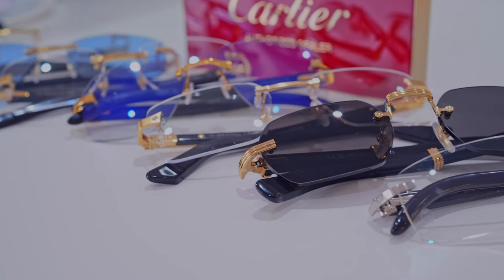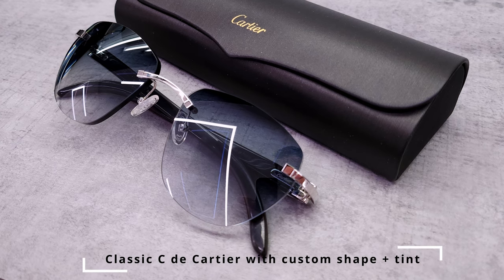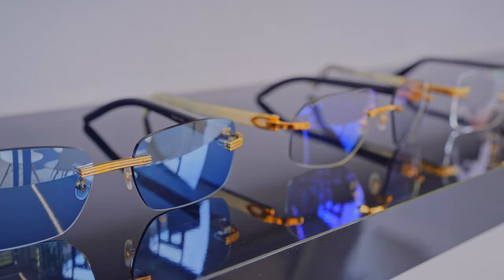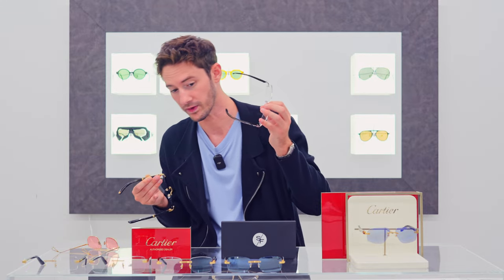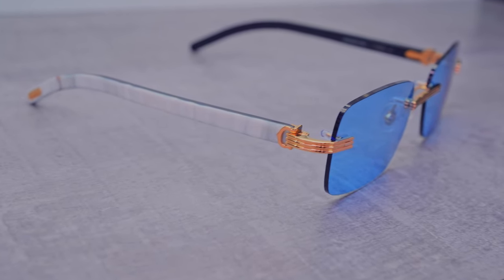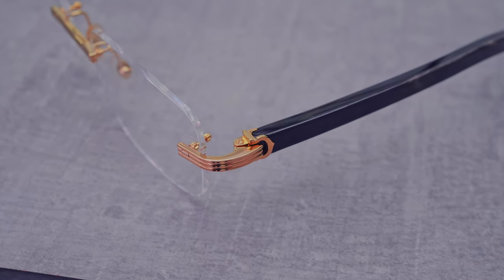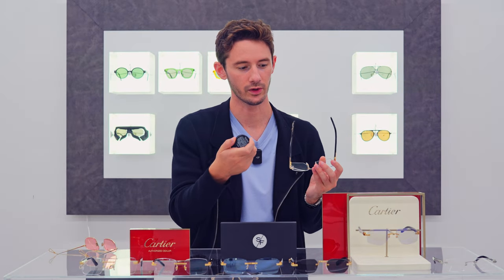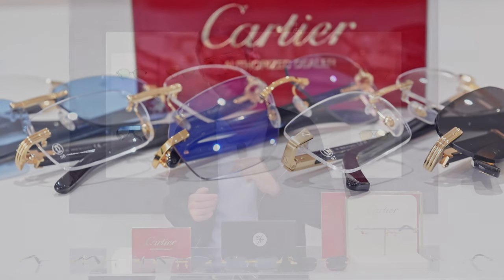Cartier Buffalo Horn Rimless Showcase - EVERY STYLE Featured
Cartier make some of the world's most beautiful and luxurious rimless frames. And the Buffalo Horn models are the very best within their extensive collection.

In this video, we're showcasing every single model of Cartier rimless glasses that feature Buffalo Horn.